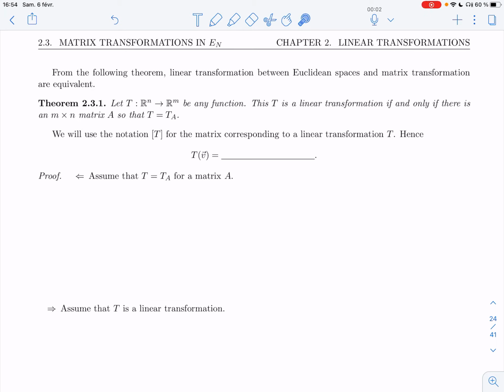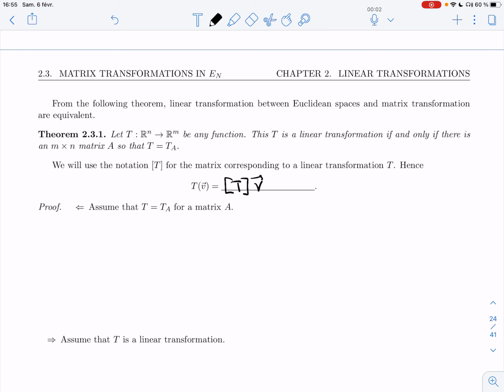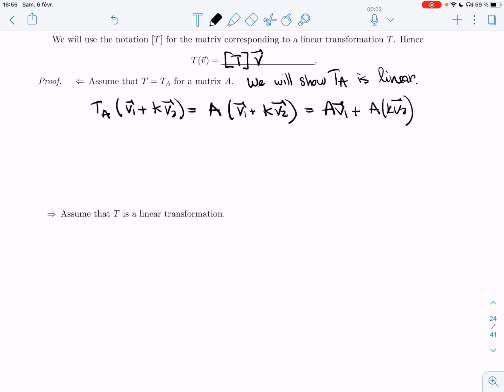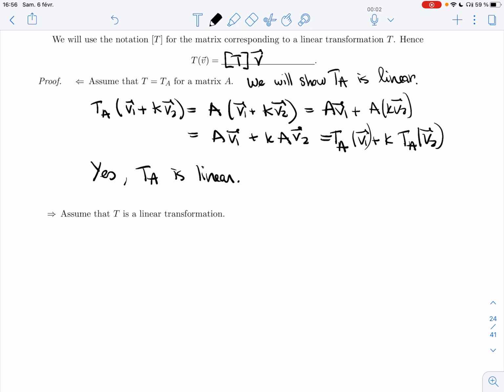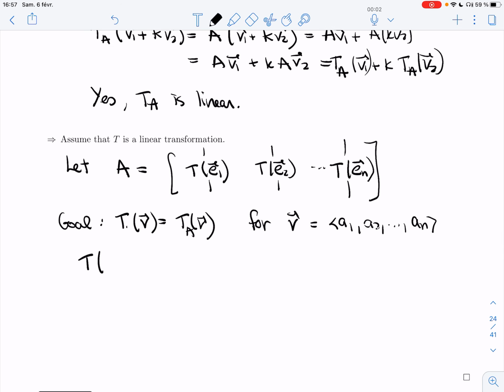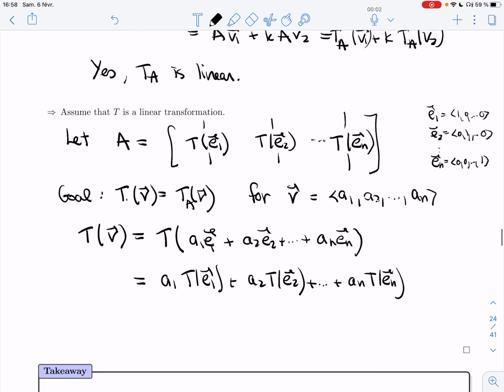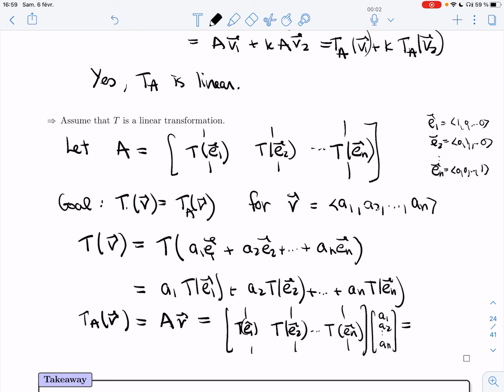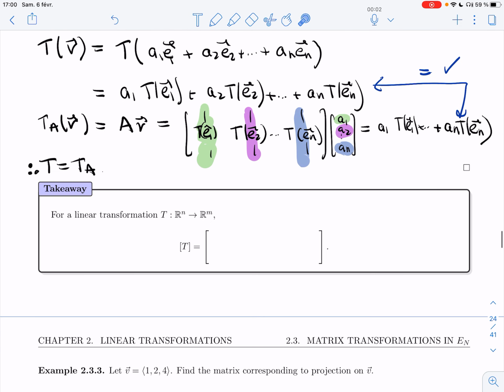Linear Algebra 2 - 2.3.1 - Matrix Transformation on Euclidean Vector Spaces (Video 2)